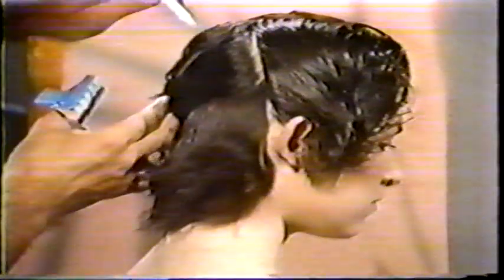Roger Thompson Hair